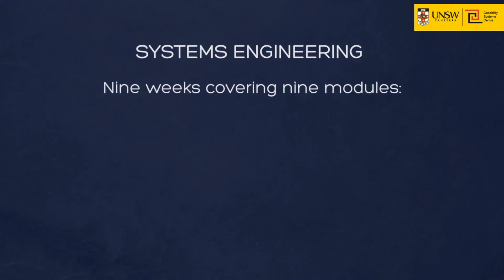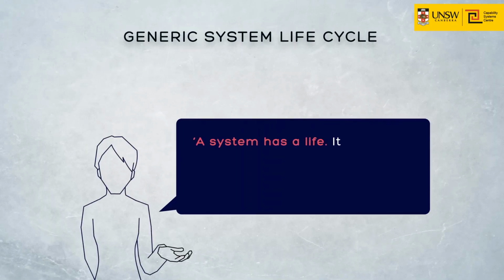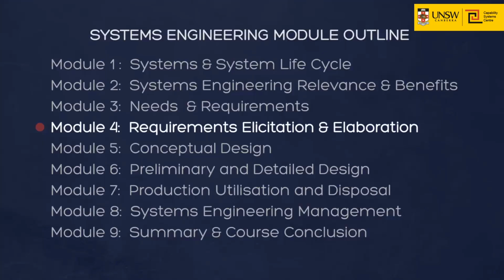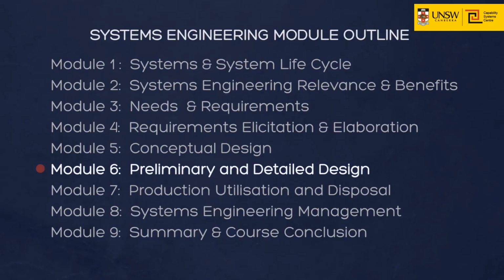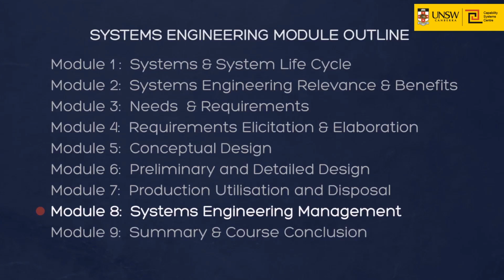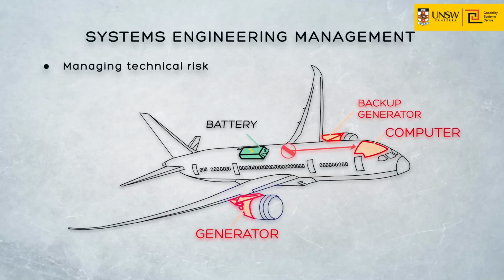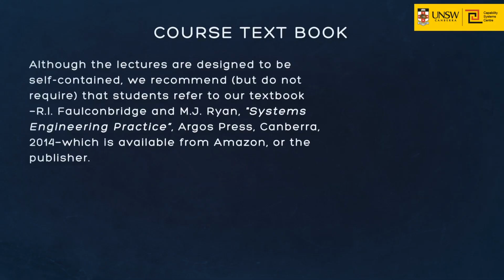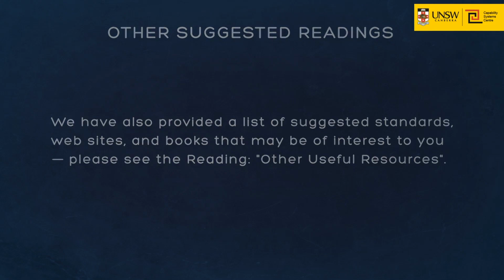01 Intro to SE Modules Intro to Course